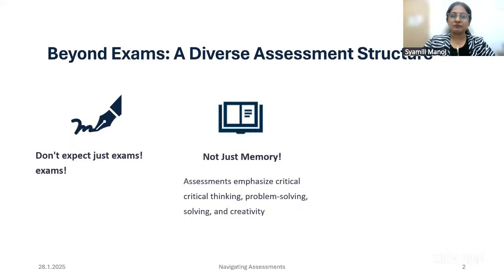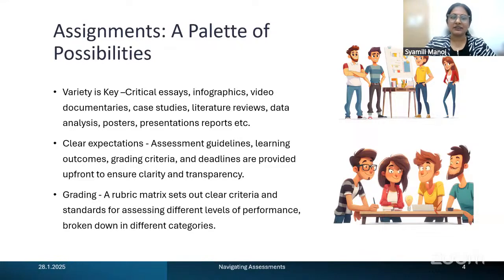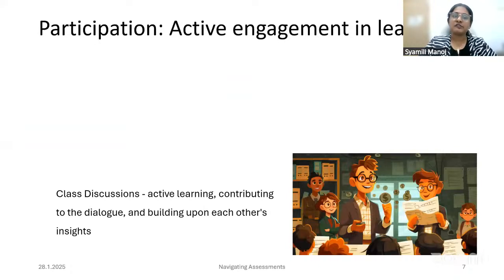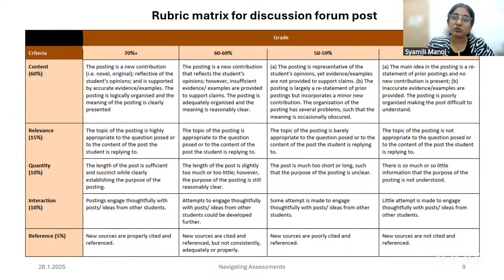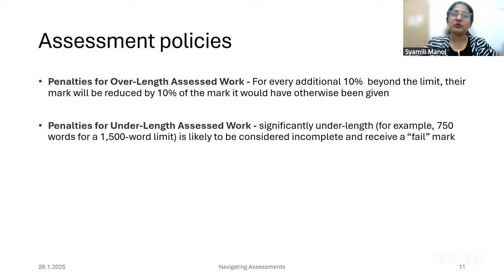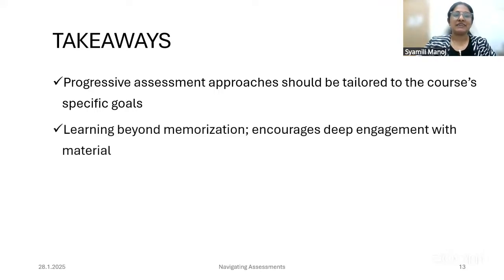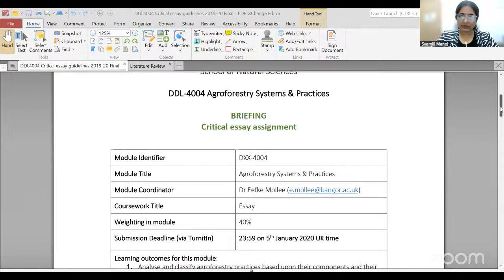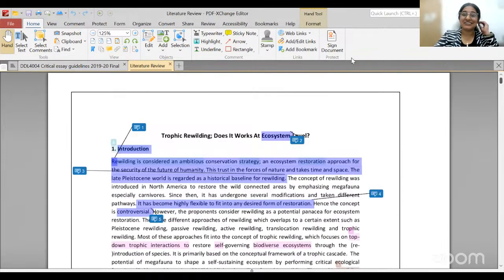Navigating Assessments in International Postgraduate Studies: Lessons from My Journey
Navigating Assessments in International Postgraduate Studies: Lessons from My Journey by Ms.Syamili M.S, Scientist (Agroforestry), ICAR, CAFRI, Jhansi